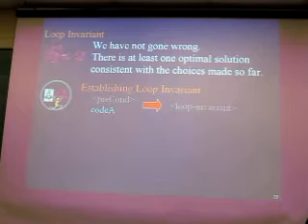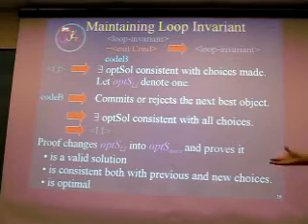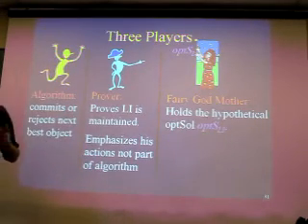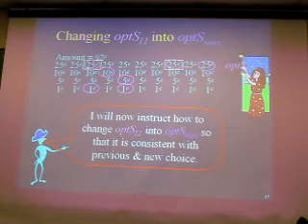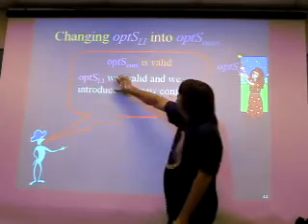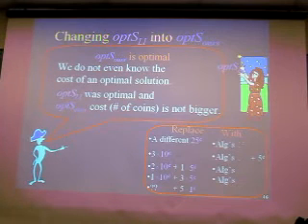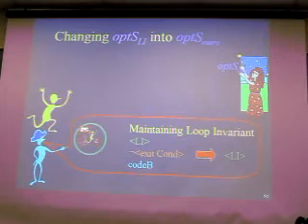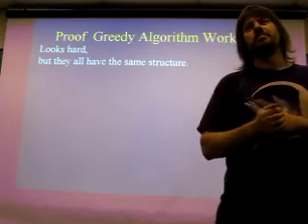CSE 3101 Lecture [class 19 / 31] - 2011